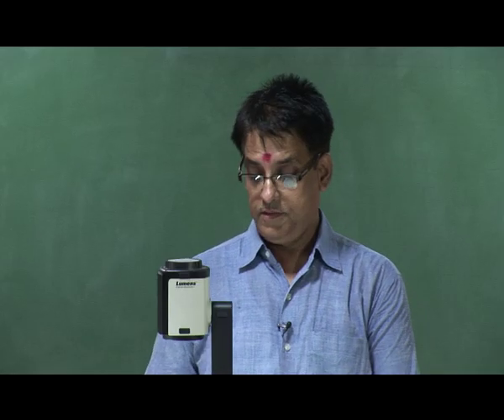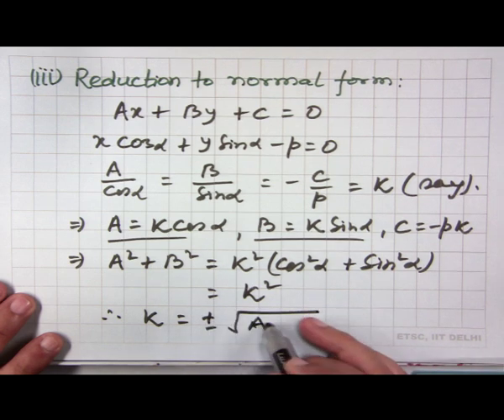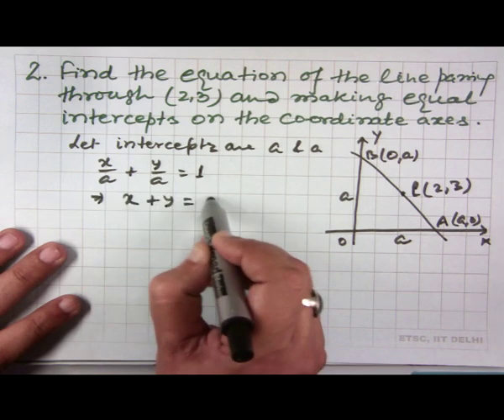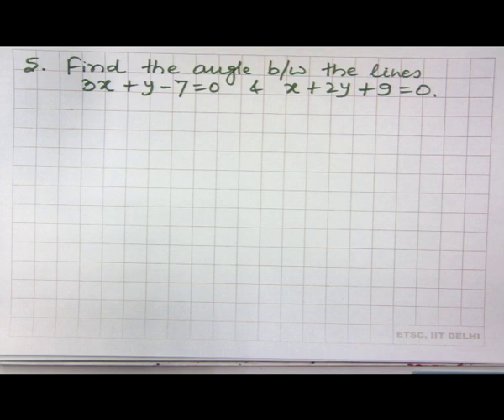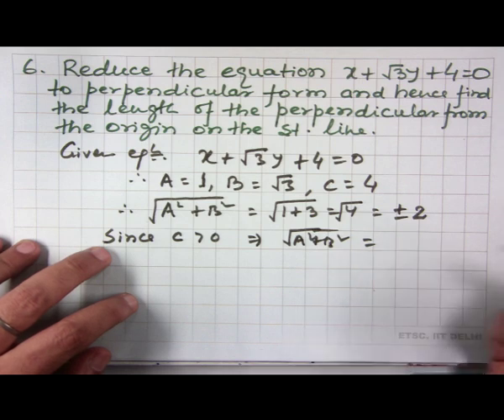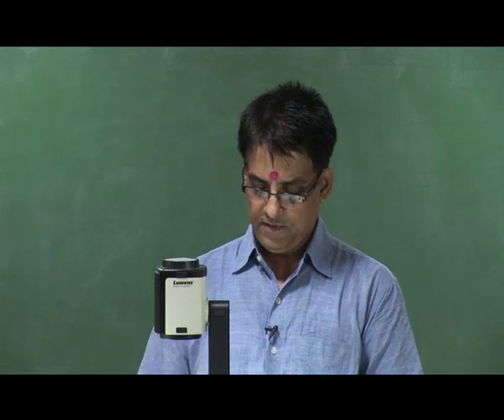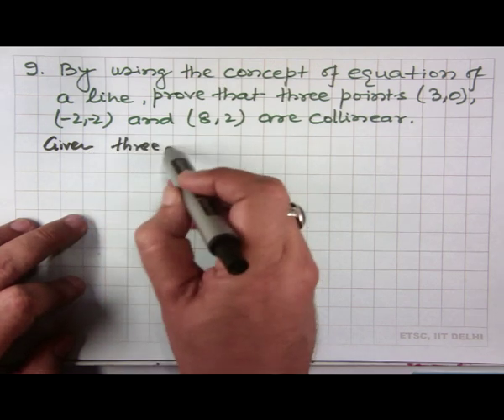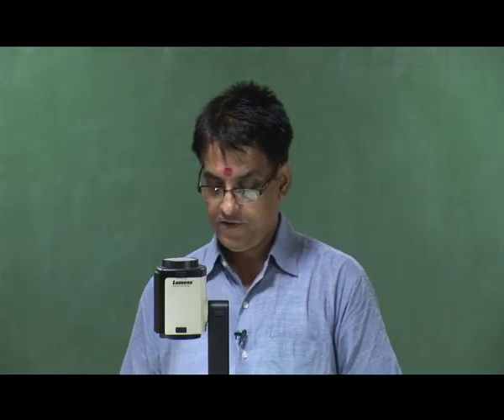Straight Lines -3 (CH_21)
Subject: Mathematics
Courses Name: IIT PAL
Name of Presenter: Dr. H. N. Jha